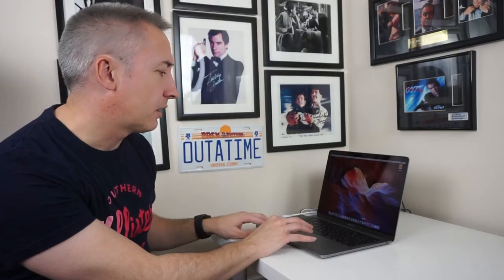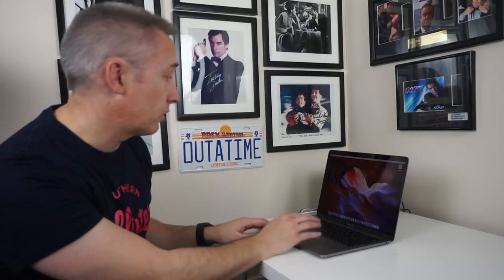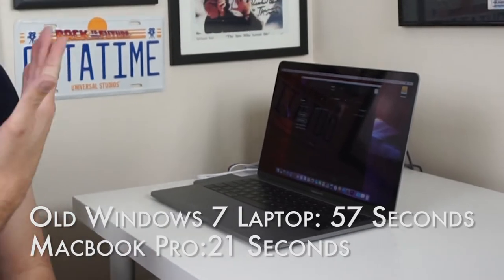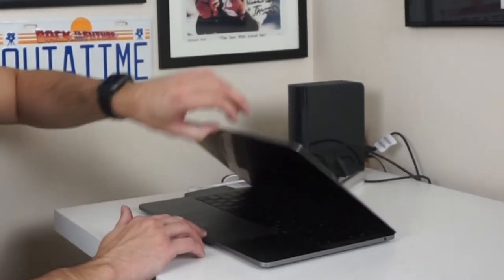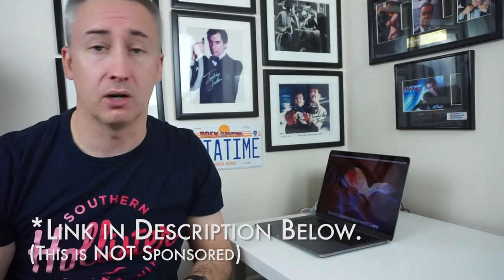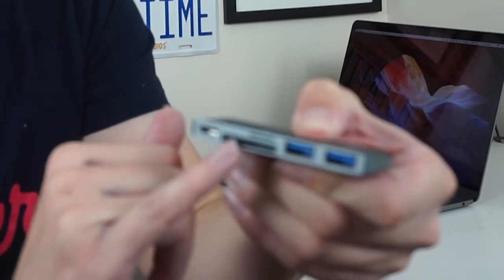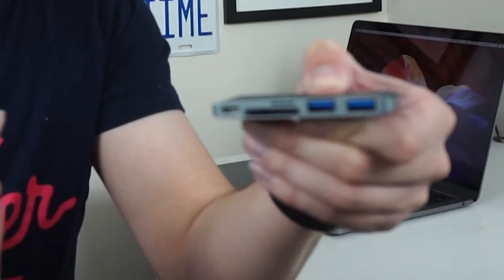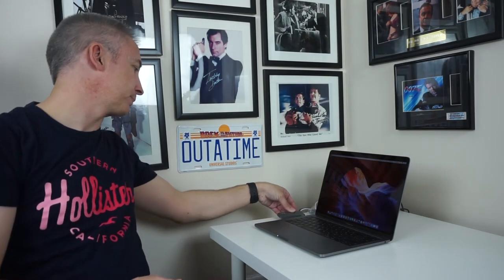You'll need one of these! | MacBook Pro Update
Here's the update video on my MacBook Pro, after using it for 3 months. The machine is fast, optimised, and better than I could've hoped for.
If you have a MacBook Pro with USB-C, then you'll benefit from getting a hub to allow it to use your old accessories.

The model of USB-C Hub that I use is no longer available but this is the replacement model...
(UK Store)
(US Store)

Portable USB-C Hard Drive:

Equipment used for filming:
Sony A6000 (Camera)
Softboxes (Lighting)